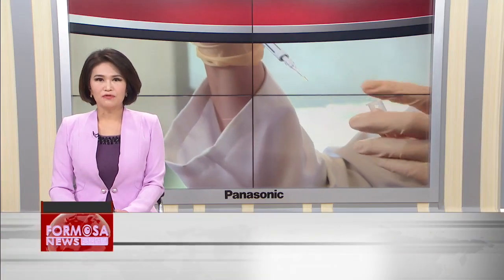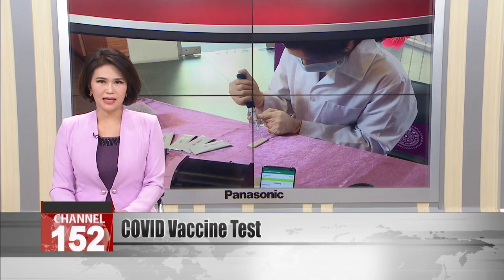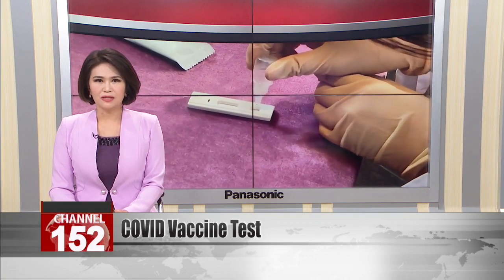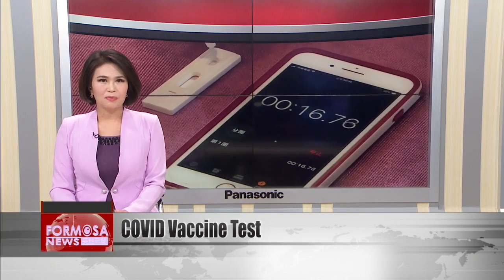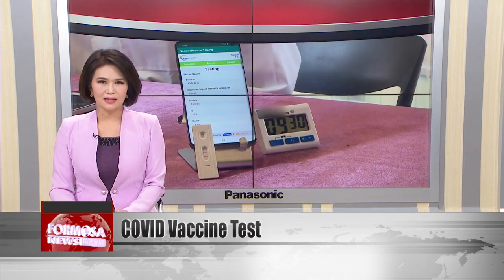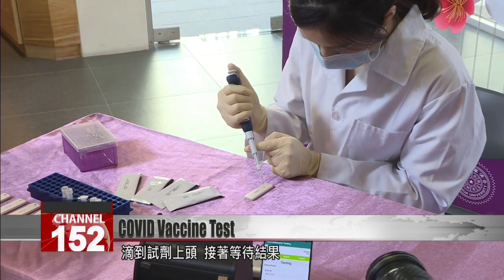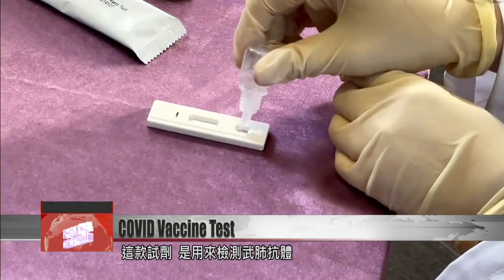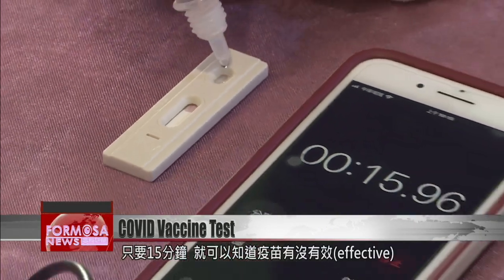NTHU researchers develop rapid reagent to test COVID vaccine effectiveness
Researchers from National Tsinghua University have developed a reagent designed to test the effectiveness of any COVID-19 vaccine. After the vaccine is administered, the reagent detects the presence of any antibodies, delivering results in just 15 minutes. That''s especially useful as the COVID vaccines developed so far offer varying levels of protection against the disease.

Pipette in hand, the clinician transfers a few drops of liquid on the test strip. The reagent in the device can detect COVID-19 antibodies, providing a result in just 15 minutes. The reagent can be used seven to 10 days after a COVID-19 jab to check whether it has been effective.

Cheng Chao-min
NTHU Institute of Biomedical Engineering
We look into the blood plasma of people with COVID or people who''ve been administered a COVID vaccine. It can tell us how high the concentration of antibodies is. For example, if there are a lot of antibodies, then that means the vaccine has begun offering protection. If antibody levels are low, then it means that the vaccine hasn''t had a protective effect.

There''s one major difference between this testing method and previous ones. Other methods require patients'' blood samples to be processed to separate the plasma from the blood, which can often take up to one day. Costs for that can range in the thousands of NT. In contrast, this rapid test works with untreated blood. It yields a result in just 15 minutes and costs only a couple hundred NT.

Cheng Chao-min
Be they imported or developed in Taiwan - we''re going to get vaccines at some point. So we''re researching this beforehand.

The professor says that although vaccination hasn''t yet started in Taiwan, making sure Taiwan is ready is a must for researchers. He hopes the findings can help Taiwan''s vaccination program unfolds smoothly, while giving peace of mind to the public.